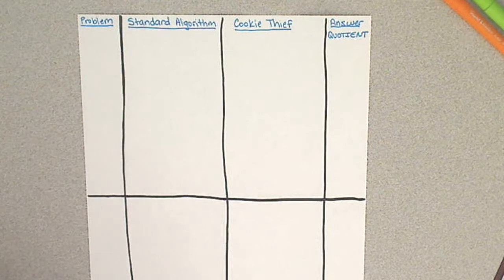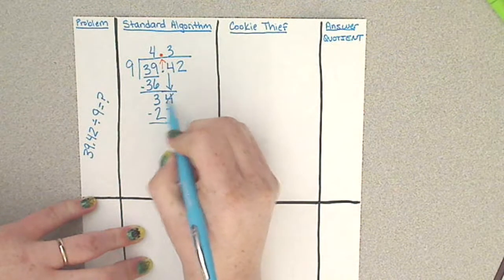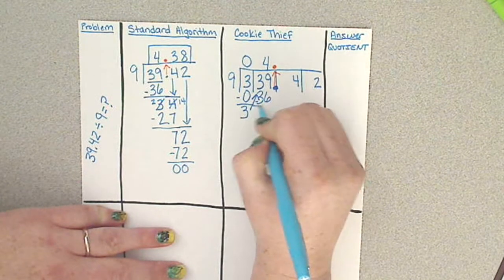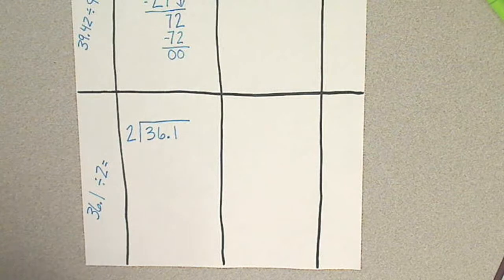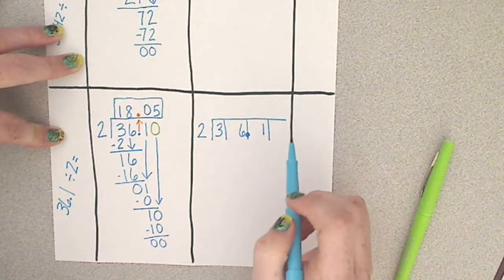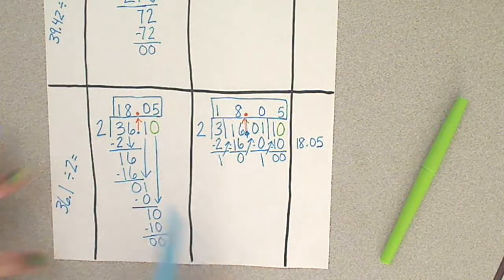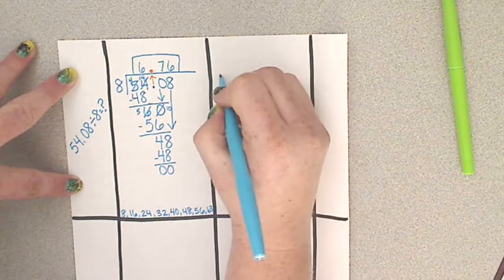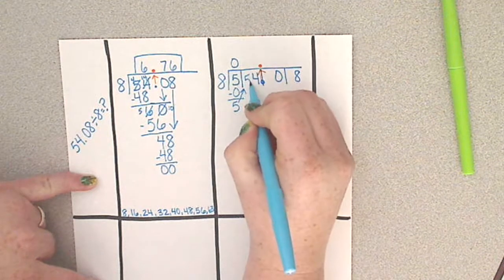Dividing 4d Decimal Dividends by 1d Whole Number Divisors